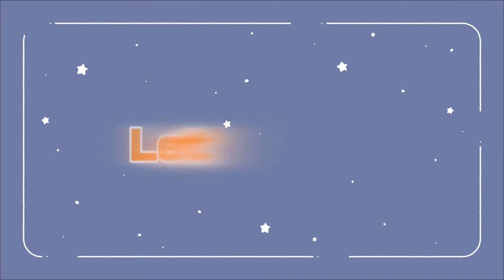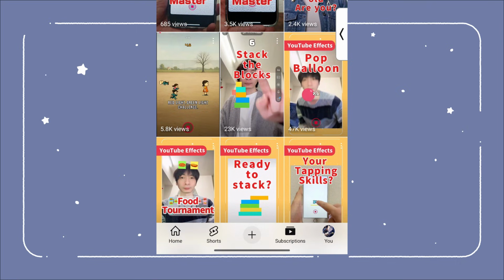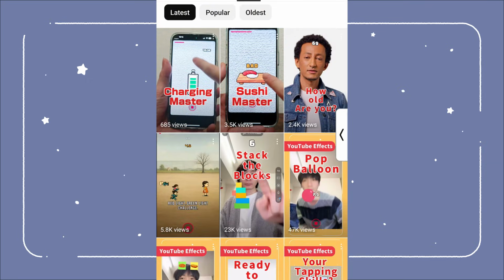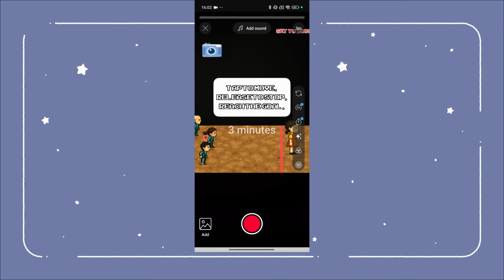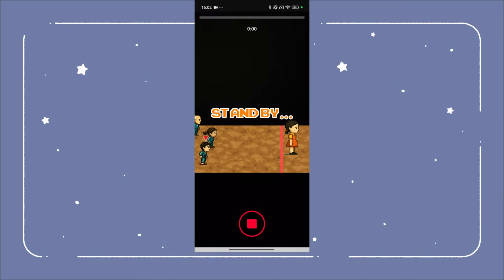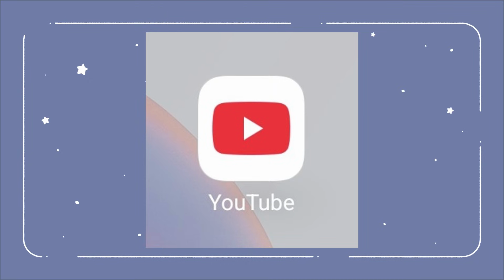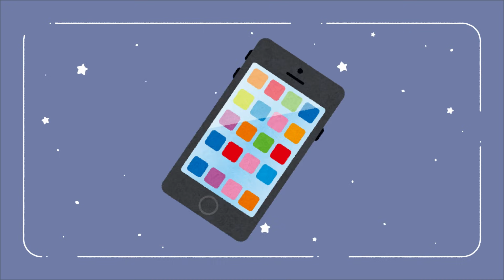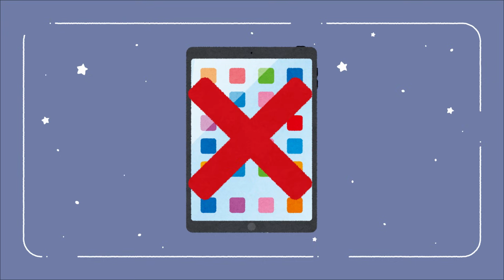YouTube Effect | How to use YouTube Effect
This video shows you how to use my YouTube effects step by step.